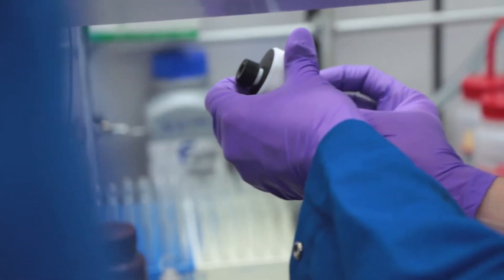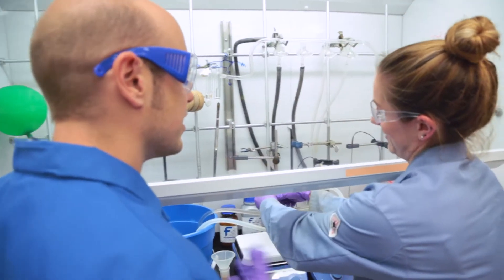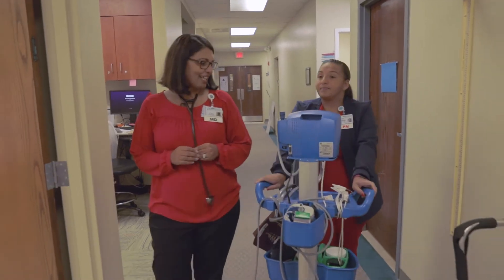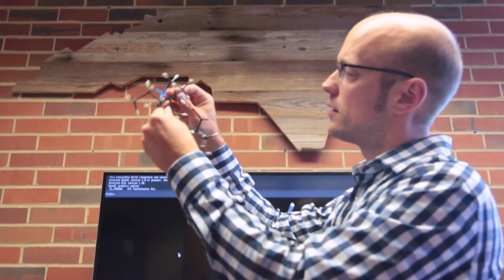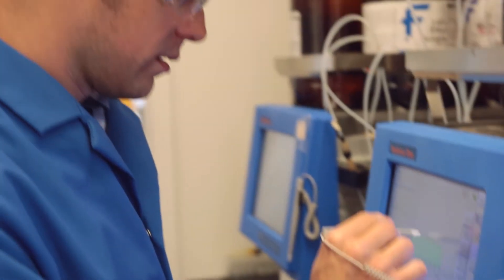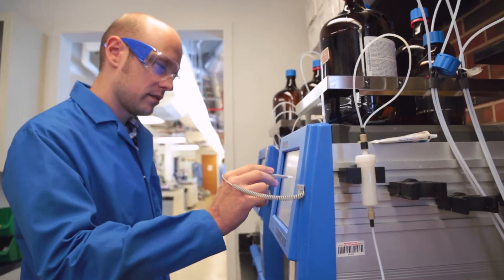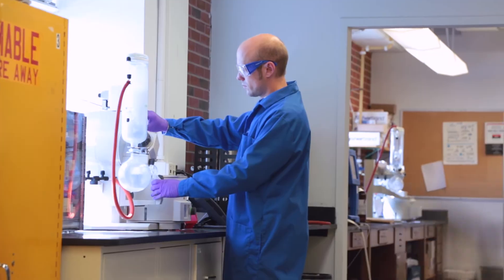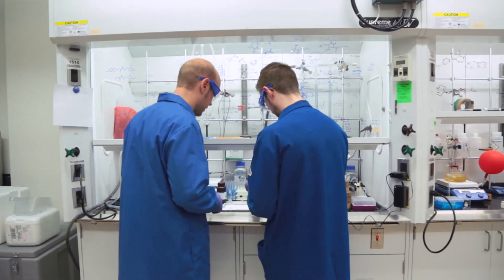Joshua Pierce: Creating Molecules to Fight Disease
Joshua Pierce, an assistant professor of chemistry in the NC State College of Sciences, builds molecules through the science of synthetic chemistry that can be used to create new drugs to fight infectious diseases.